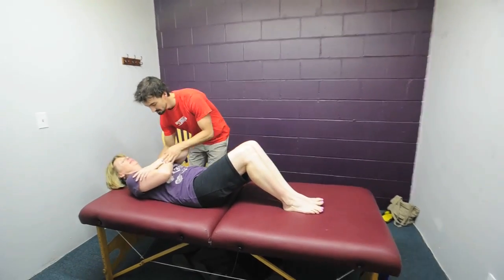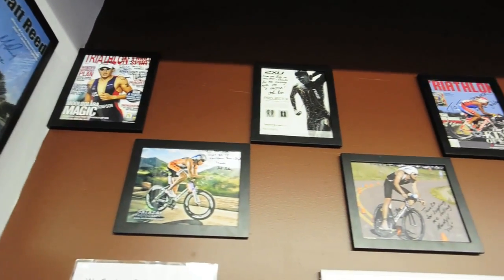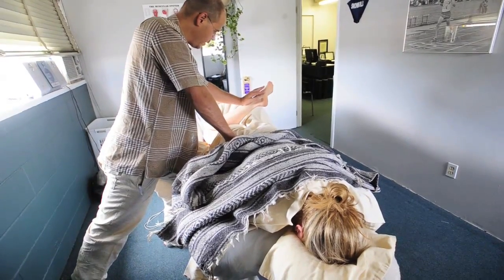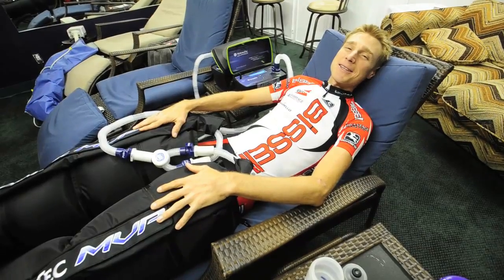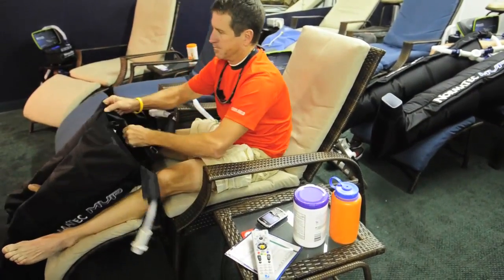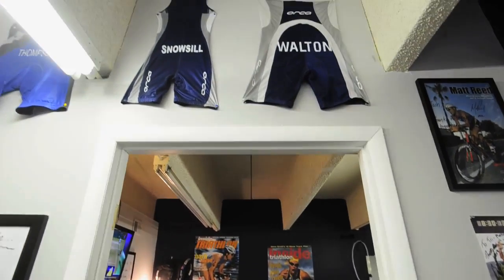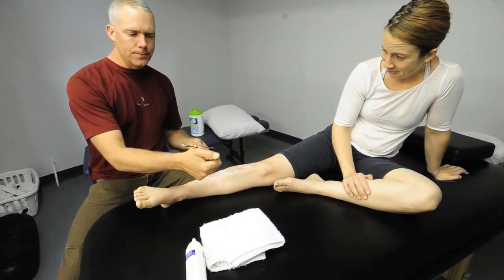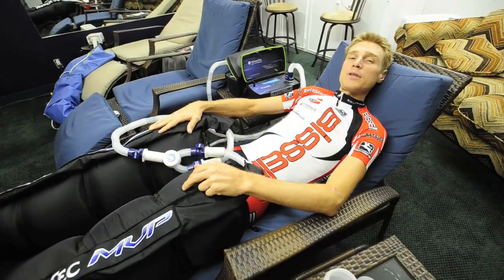All Sports Recovery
Athletes of all kinds recover after workouts with a full menu of walk-in options at All Sports Recovery in Boulder.